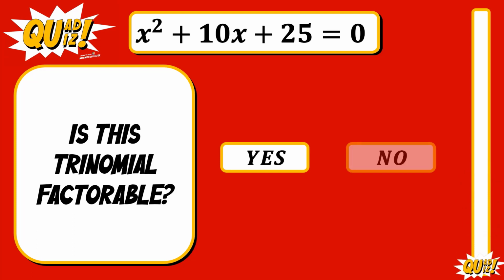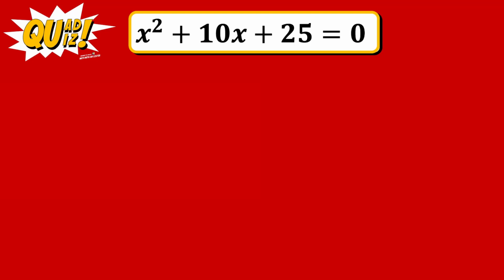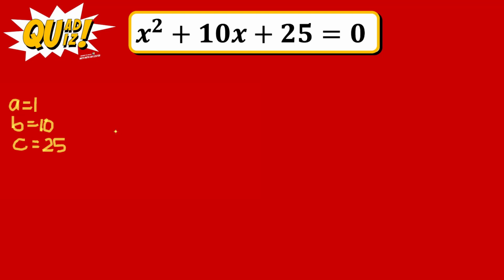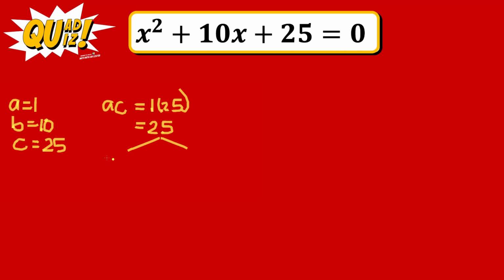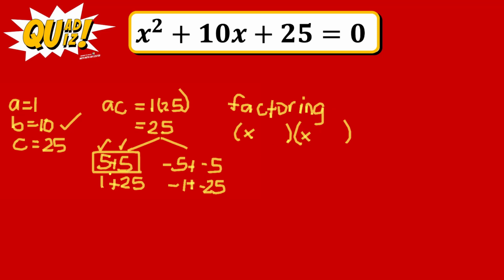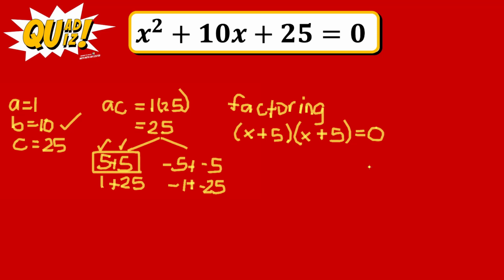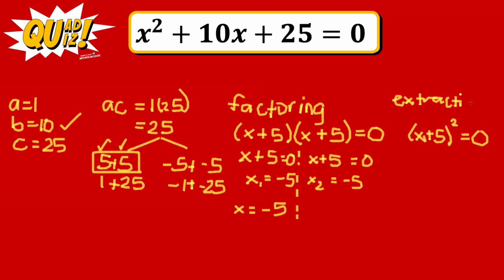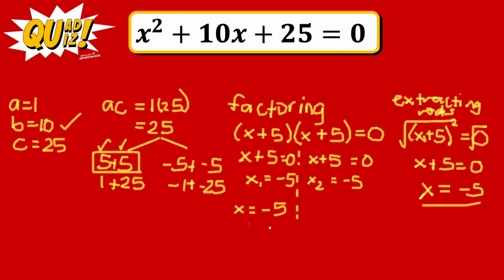QuadQuiz! Category: Solving Roots of Quadratic Equation_9